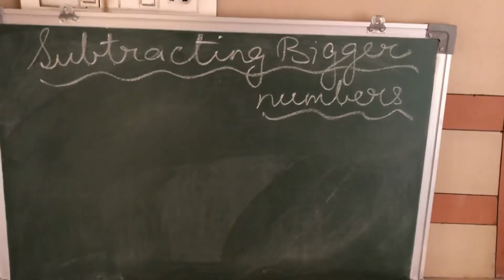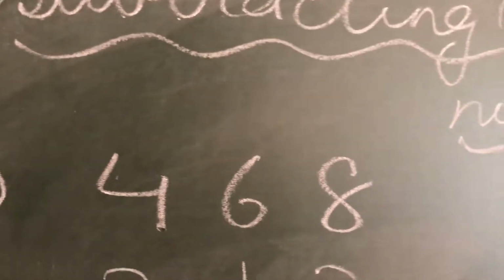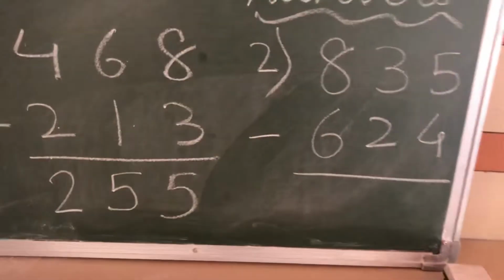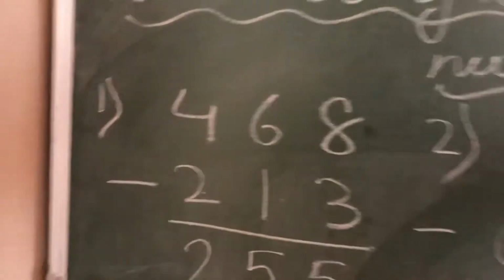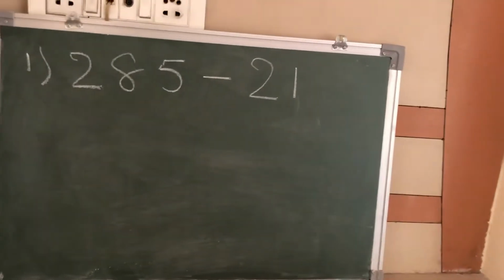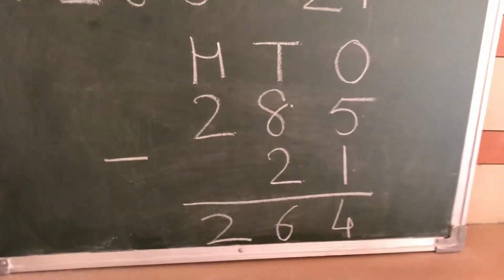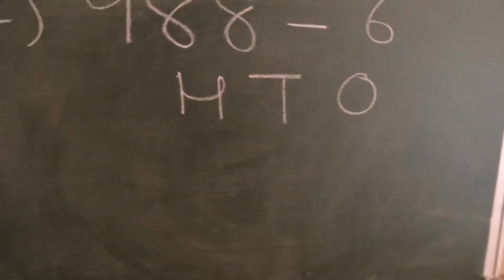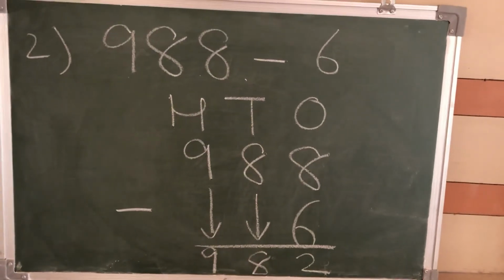Subtraction of bigger numbers video 1